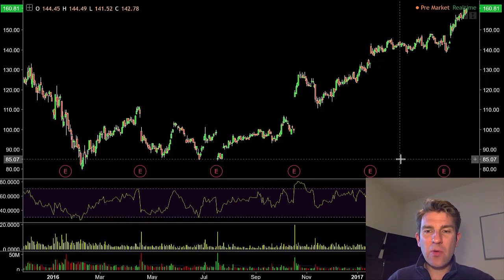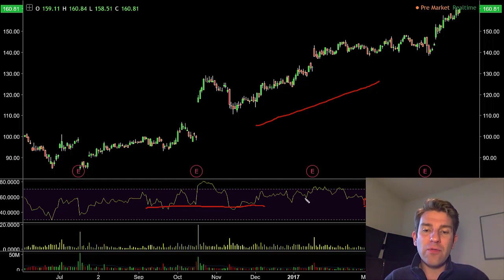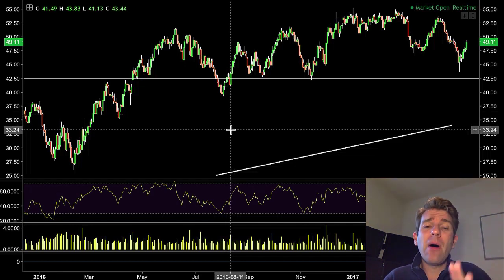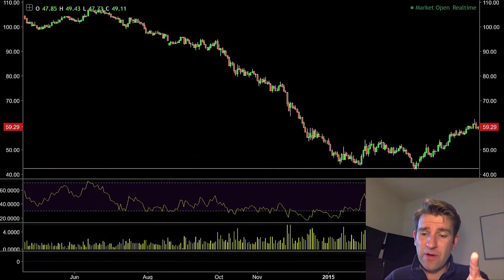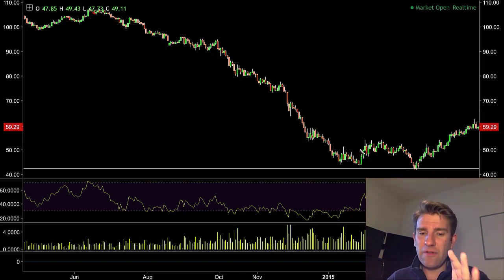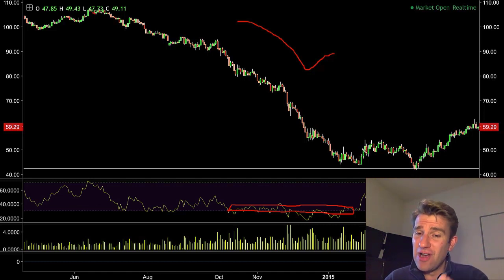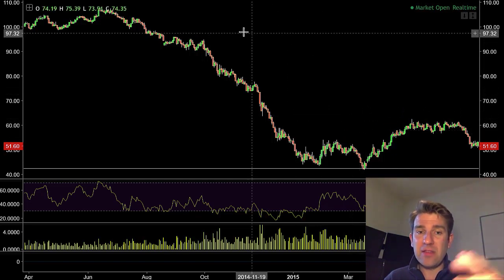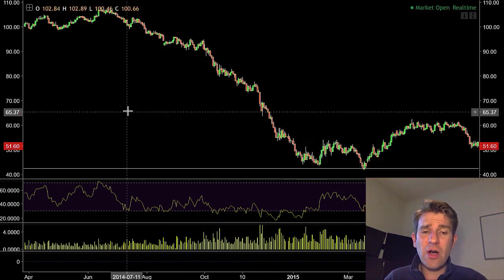Day Trading Using RSI to Identify Oversold & Overbought Part 3 📈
Day Trading Using RSI to Identify Oversold & Overbought. Cool way to use the RSI

More Uses for the RSI (Relative Strength Index).  In the last lesson we looked at using the RSI in a trending situation, and specifically waiting for the RSI to indicate oversold on a retracement of an uptrend before taking a long trade. Often you will find that the RSI does not go as low as the 30% level on a retracement before the trend resumes. That means you can miss out on some good trades, but at least it helps to keep you out of bad trades.

Some traders will skip over this advice in the interest of taking more trades. For instance, another guide is to look for the RSI to cross 50%, as this can appear to be a turning point on many occasions. But inevitably you are more open to bad trades if you take this view.

Speaking of keeping out of bad trades, you can also use the RSI as a cross check on whether you should make a trade. For instance, regardless of other indications you may choose to never buy if the RSI is indicating an overbought condition. The RSI is at that level for a reason, so there may be a problem with going long even if other indicators differ.

In this lesson, we introduce the concept of divergence between the price and the indicator. This is a concept that applies similarly with any indicator, though the RSI is used as an example.

Divergence is when the movement of the price and the indicator differs. Normally when you look at the chart you can see that the indicator profile looks very similar to the price, going up when the price goes up and down when the price reduces. Obviously with an indicator having a restricted range, the indicator can’t continue to go down when the price is in a downtrend, but it will settle at a lower level.

For the case in point, the price hit a low and the RSI was correspondingly oversold. After a retracement in the downtrend, the next time the price went down it hit a new low. As pointed out, this was accompanied by a higher low in the RSI, indicating that the momentum was lessening.

Sure enough, the retracement from this low turned out to be a change in trend, with the price reversing and starting to move upward. The divergence between the price and indicator gave an early warning, provided you were sensitive to the difference.

Some indications from the chart are more difficult to spot than others. This is an example of needing to be observant, and to make sure you follow what actually happens, rather than what you think is happening.

It’s important to bear in mind that the price will do what it wants to do, regardless of what you think it should do from examining your indicators. It’s not possible to be right all the time, so a winning trader will make sure that he plays the high probability trades based on actual observation of price charts, and accept that there will be occasional losses.